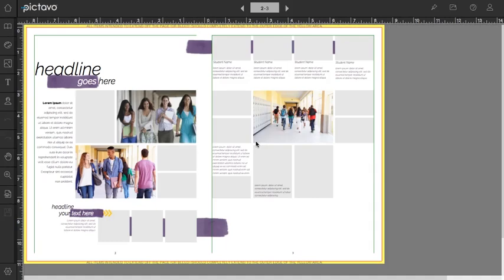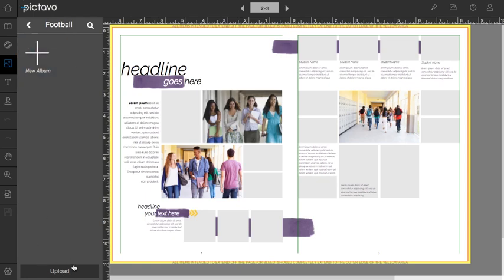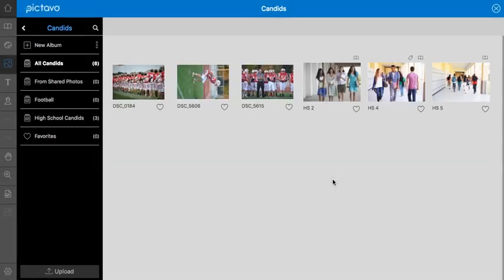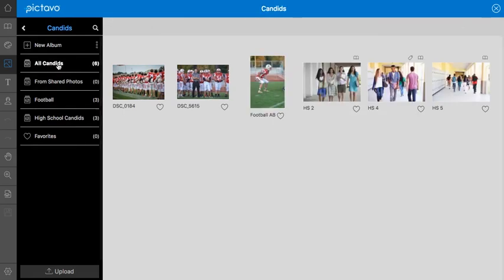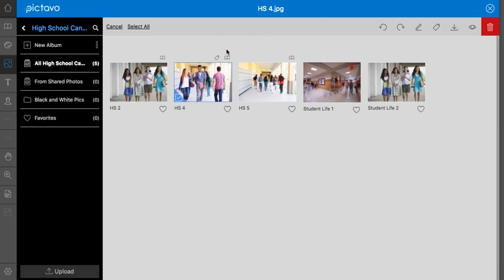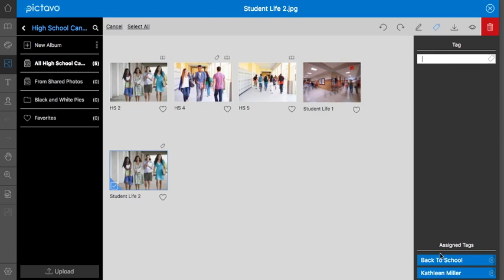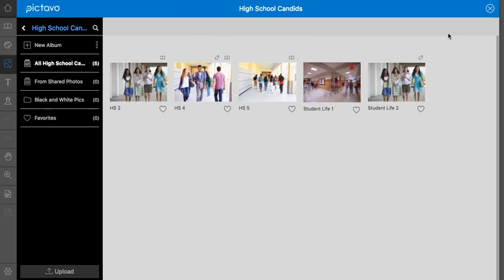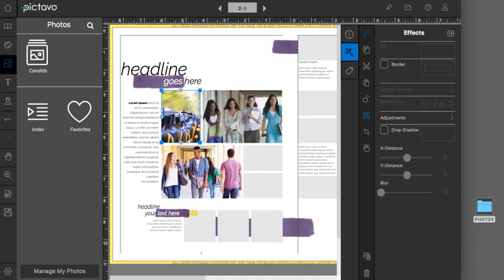Pictavo Tutorial: Photo Management | YearbookLife